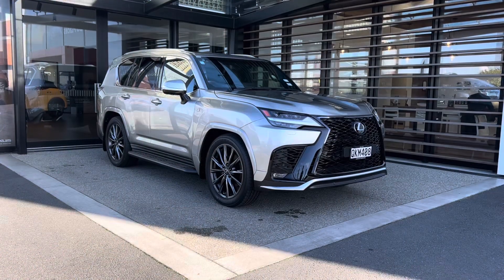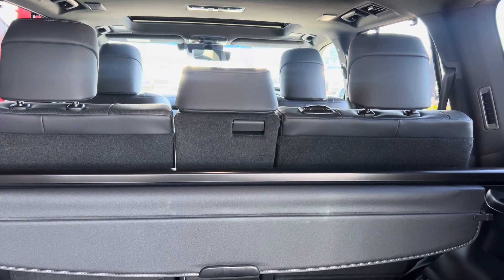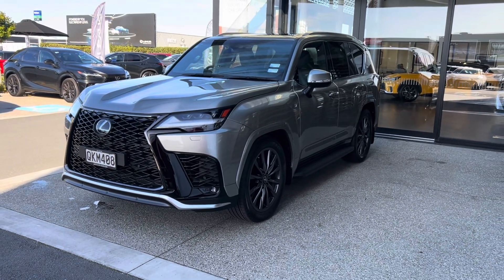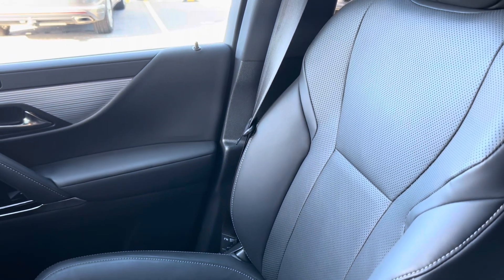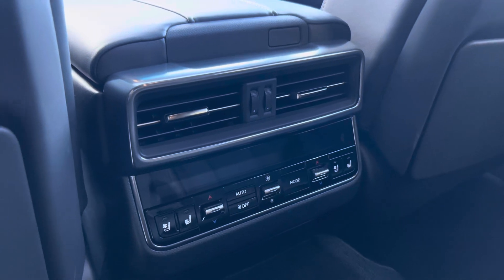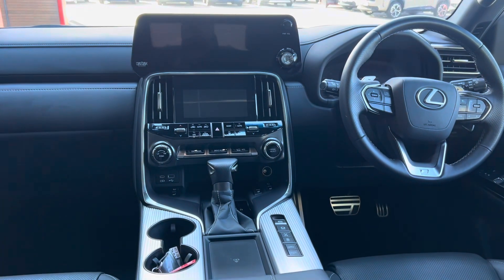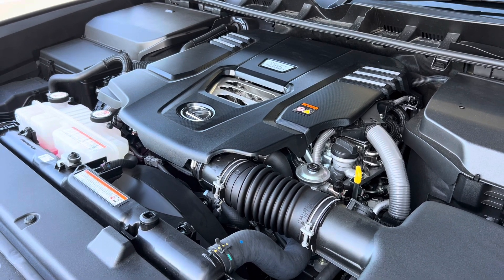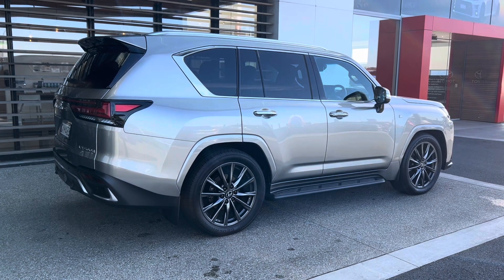2024 Lexus LX500d F Sport